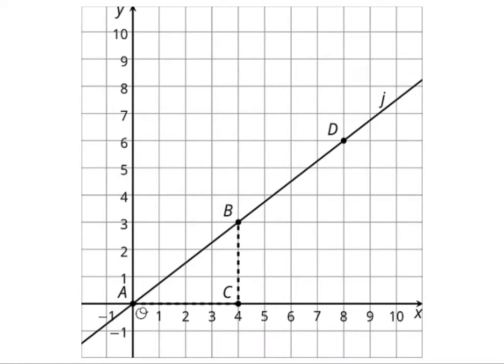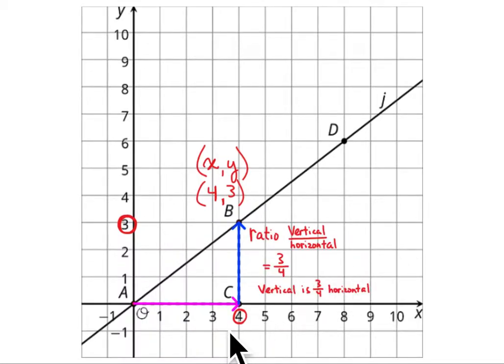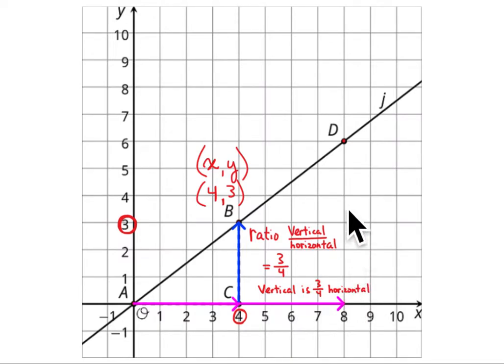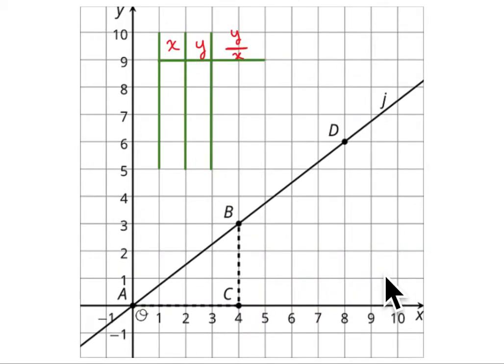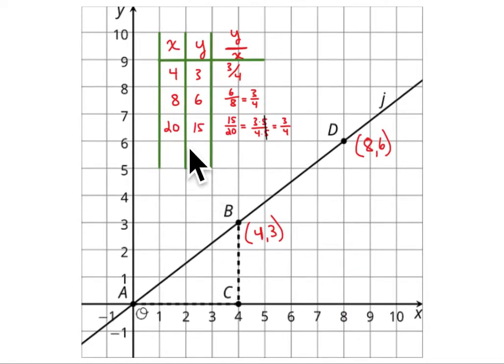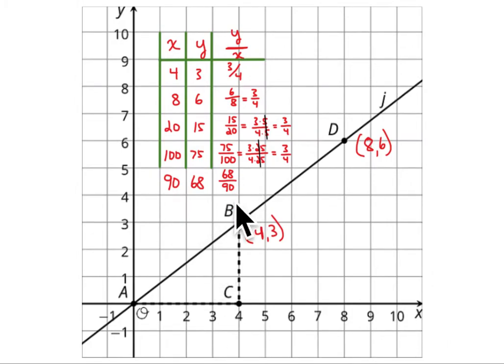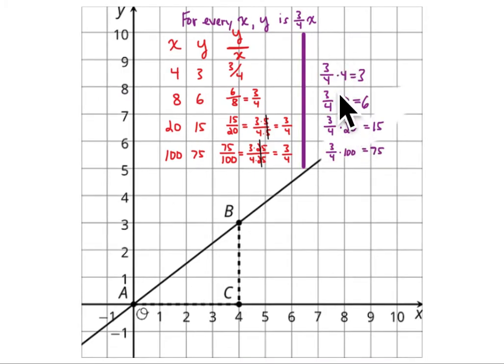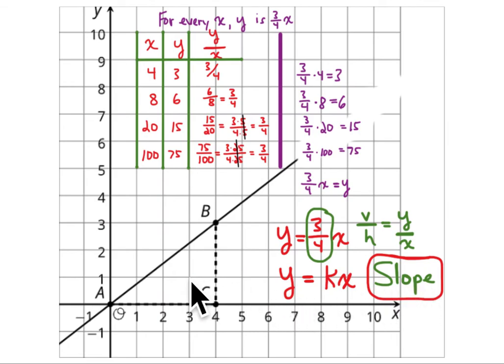G8U2L11_2_Activity 1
This is Lesson 11, Writing Equations for Lines;
Activity 1: What We Mean by an Equation of a Line